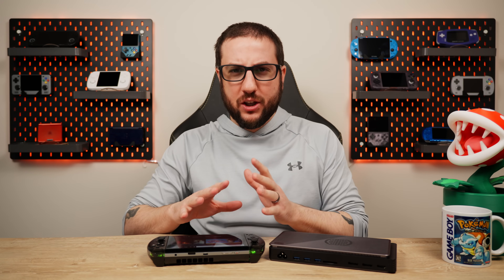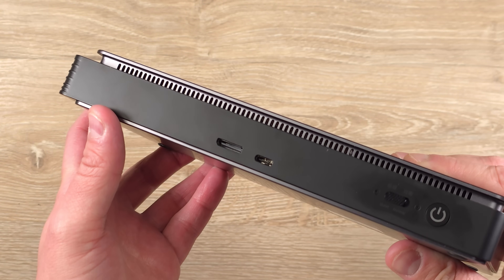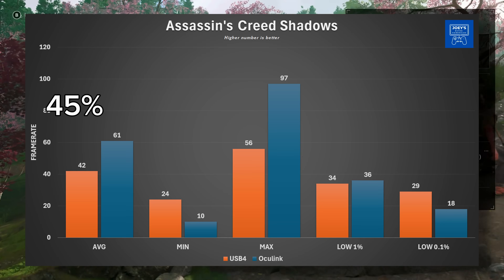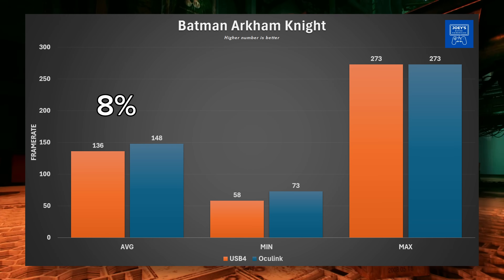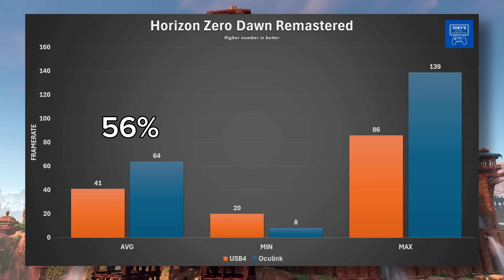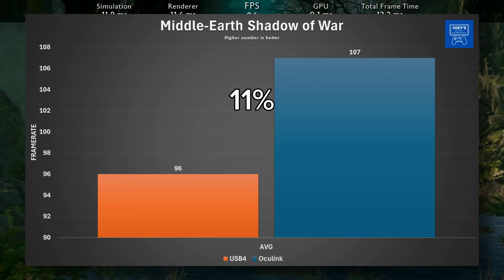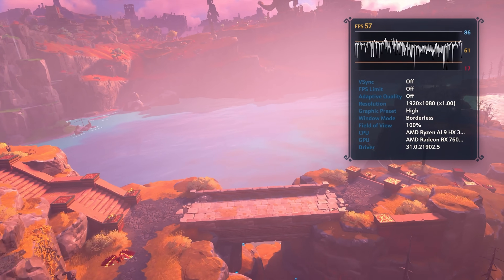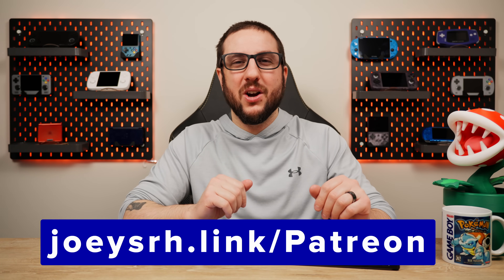Oculink vs. USB4 Performance - What's better?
In this video, we're going to take a quick look at Oculink vs. USB4 from a performance aspect and see what ends up coming ahead on a device that actually can do both connections to an eGPU.

Timestamps
00:00 - Why we're doing this
02:04 - Assassin's Creed Origins
03:06 - Assassin's Creed Shadows
04:12 - Batman Arkham Knight
04:53 - Black Myth Wukong
05:41 - Horizon Zero Dawn Remastered
06:16 - Immortals Fenyx Rising
07:00 - Middle Earth Shadow of War
07:22 - Why games are missing
08:18 - Takeaway
09:28 - Wrap up